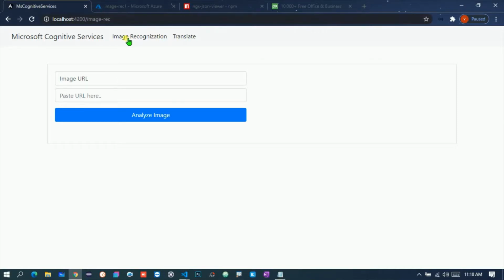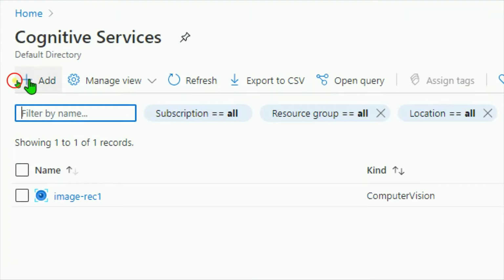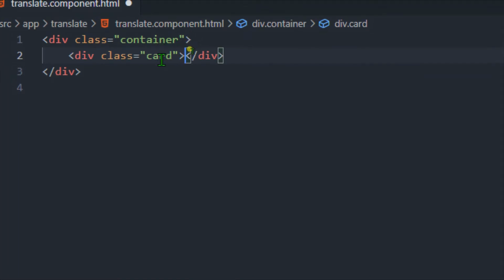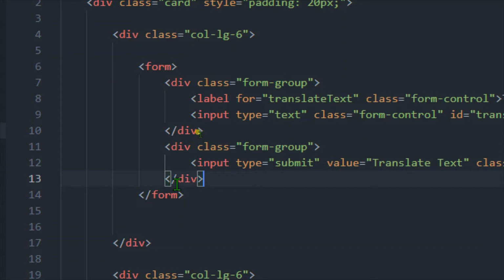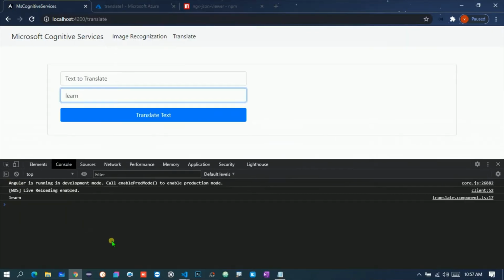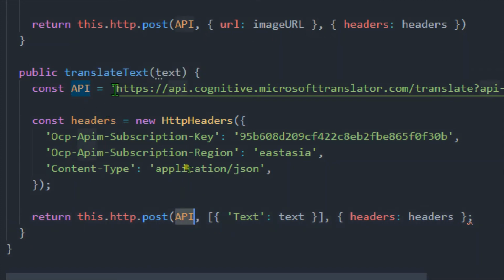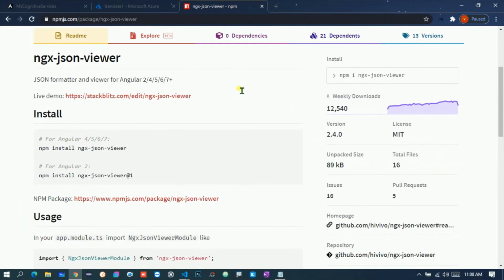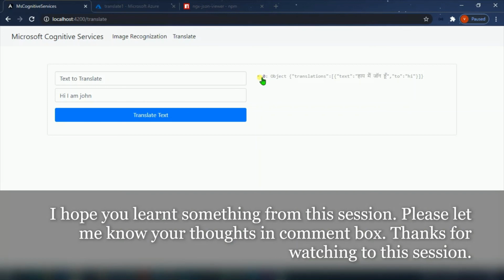Create Translator using Angular + Azure Cognitive Services Translator Text API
This is how to create translator app using Angular and Microsoft Azure Cognitive Services Translator Text API from scratch. In this video, we will create Angular Translator app using Microsoft Azure Cognitive Service Translator Text API.

1. What is Translator Text API?
2. How to use Translator Text API?
3. What are Microsoft cognitive services?
4. Demo of using Translator Text API from an angular application.

Here're links and resources that are used in this video.
1. API - {Your API Endpoint}/translate?api-version=3.0&from=en&to=hi

2. Header that we need -
const headers = new HttpHeaders({
      'Ocp-Apim-Subscription-Key': '{Your Subscription Key}',
      'Ocp-Apim-Subscription-Region': '{Your Region}',
      'Content-Type': 'application/json',

3. See codes for other languages -